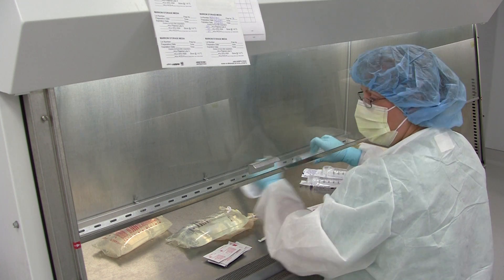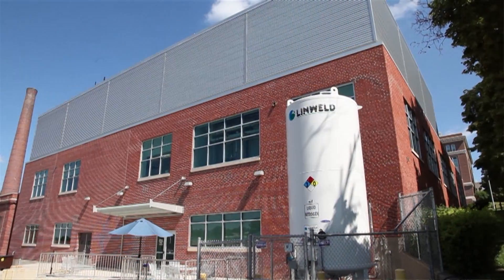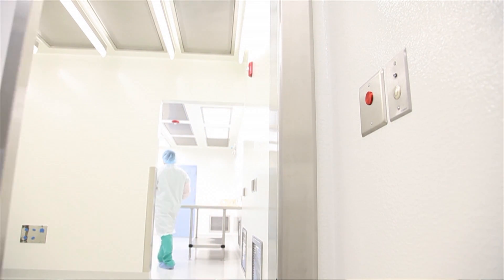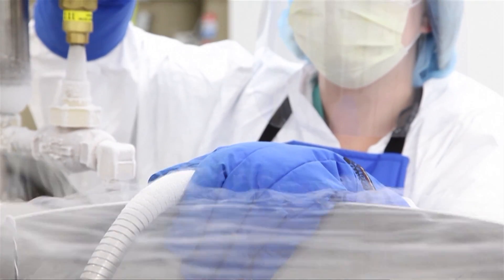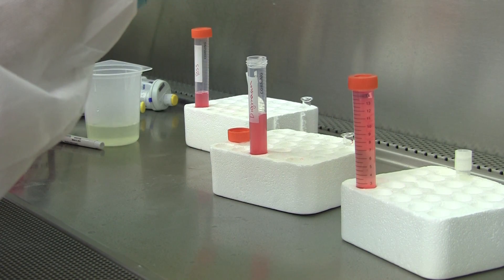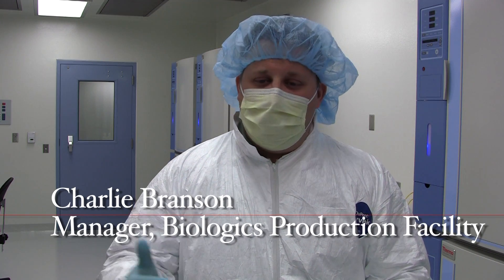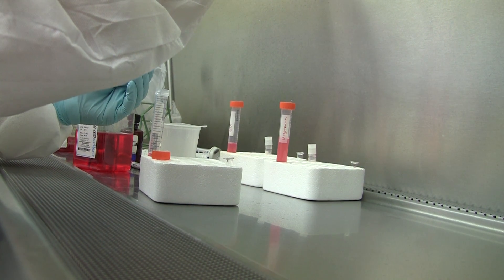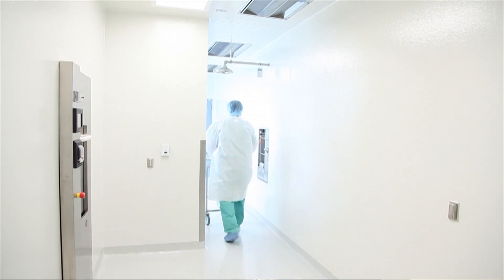The Nebraska Medical Center Biologics Production Facility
The Nebraska Medical Center's Biologics Production Facility is designed to support scientific and clinical investigators in developing and testing the most promising new medical therapies with the goal of improving cancer treatments and other difficult to treat diseases using the most modern medicine techniques.
With a reputation for cutting-edge research and treatment, The Nebraska Medical Center is home to the region's largest Biologics Production Facility. The 20,000 square foot facility is designed to support scientific and clinical investigators in developing and testing the most promising new medical therapies through the manufacturing, production and modification of cells, tissues, cellular and tissue-derived products. The facility provides an important venue for researchers to transition small scale basic science research to the bedside through phase I and II clinical trials. The Nebraska Medical Center has had a long history of achievement in developing treatments for cancer and other diseases through the transplantation of cellular and tissue-based products, including bone marrow and stem cells, as well as solid organs. The Biologics Production Facility allows The Nebraska Medical Center to increase its capabilities in these areas as well as other areas of therapeutic medicine with the goal of improving cancer treatments and other difficult to treat diseases using the most modern medicine techniques.
About the facility
The Biologics Production Facility meets Good Manufacturing Practices (GMP) and Good Tissue Practices (GTP), which provides investigators with the isolation, environmental control and security required for the manufacture of drugs, vaccines, human cells, tissues, cellular or tissue-based products for medical therapy purposes.
The facility includes six individual clean room suites that achieve Class 10,000 to 100 air quality as well as another completely segregated area that can support other clinical projects such as xeno transplantation. These suites share a quality control laboratory for release testing of products and other assays; a media preparation room for bulk reagent production; cleaning, disinfecting and sterilization equipment.
 A comprehensive quality system is in place that applies to all projects within the facility, including controlled access, personnel and training; documentation, production and process controls; environmental monitoring; and management of occurrences, deviations, adverse events and correction action.